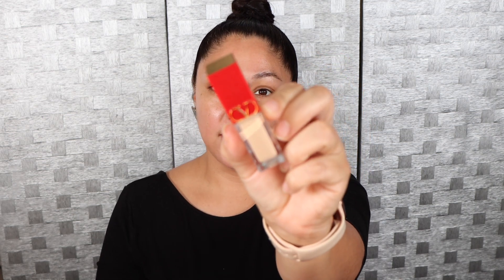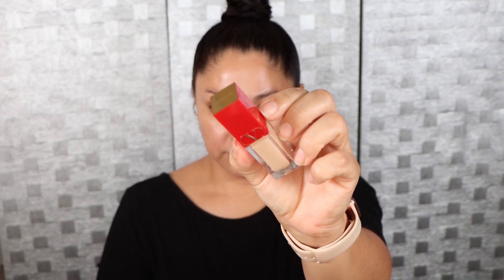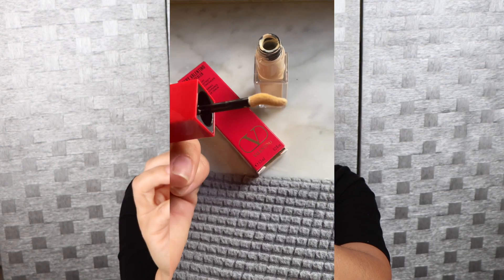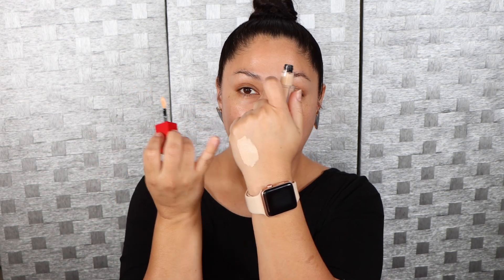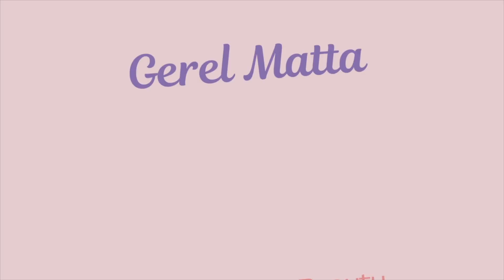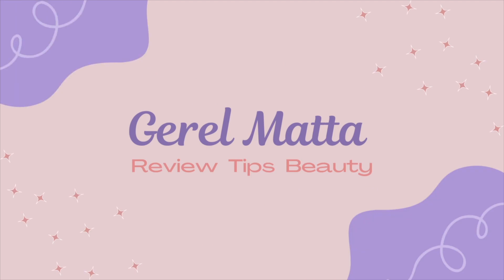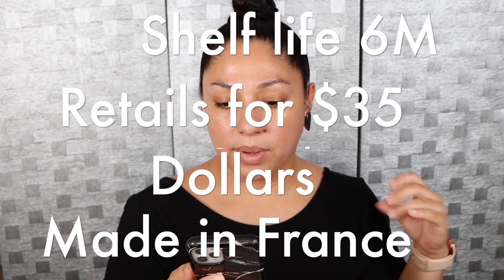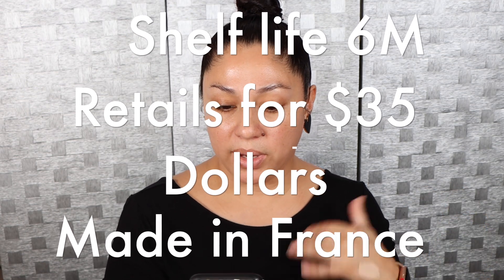NEW* Very Valentino 24 Hour Wear Hydrating Concealer Wear Test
Tried the NEW Very Valentino 24 Hour Wear Hydrating Concealer for over 8 hours. I hope this is helpful to you  if you have your eyes on it!

Product Reviewed:
Valentino Very Valentino 24 Hour Wear Hydrating Concealer

COMPLEXTION
Givenchy Prisme Libre Loose Setting and Finishing Powder in Voile Rose

Watch:

 • Jonny Koch & Anni...